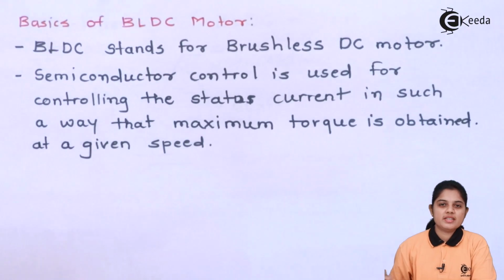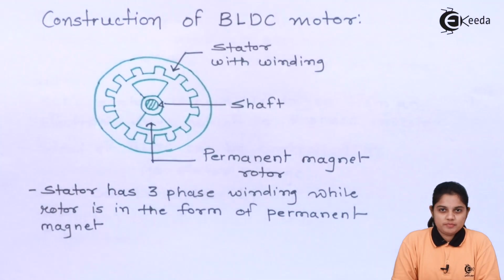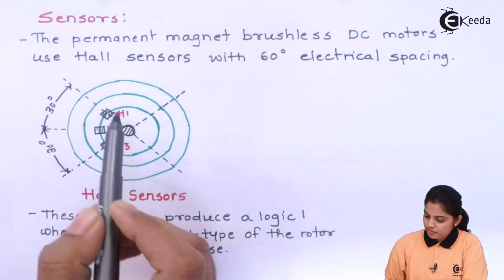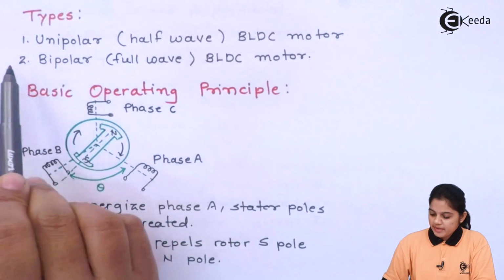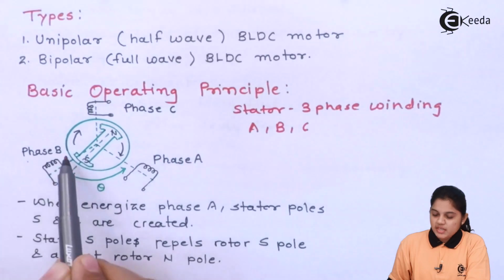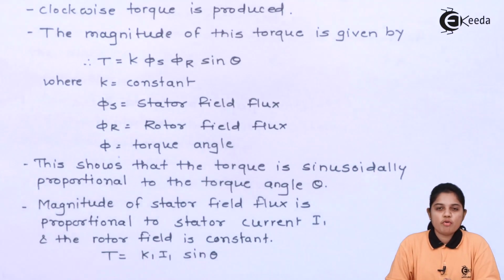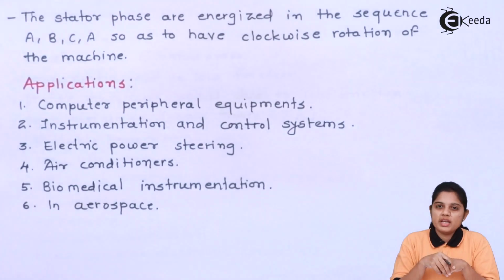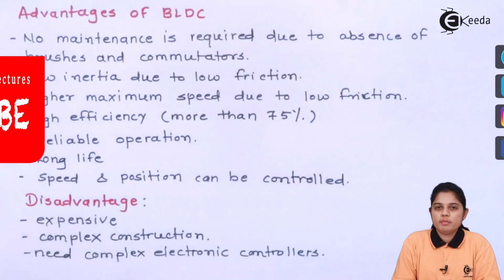Basics of BLDC Motors - Motors - Industrial Electronics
Video Name - Basics of BLDC Motors

Chapter - Microprocessor and Microcontrollers

Faculty - Prof. Pratiksha Patil

Happy Learning!